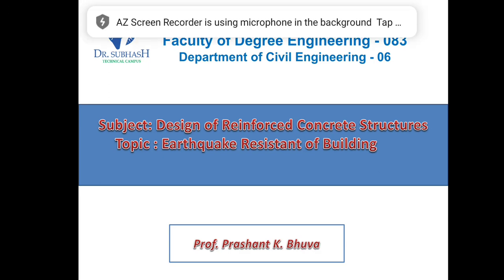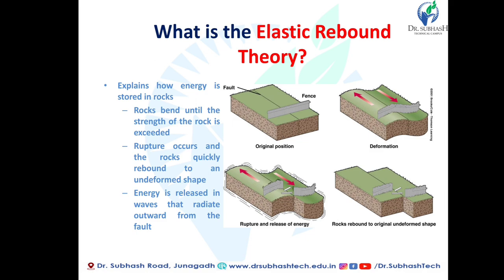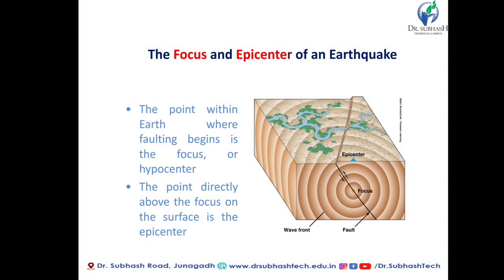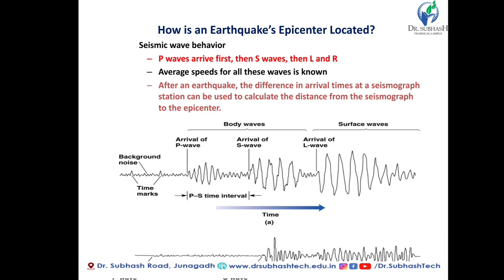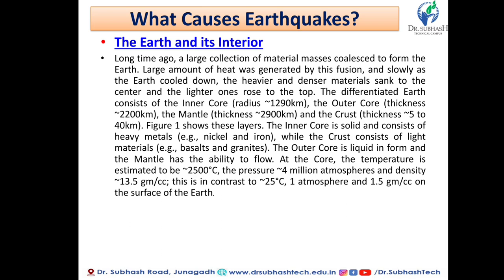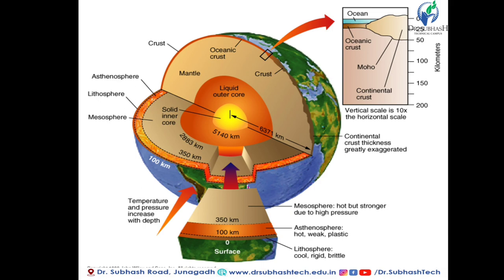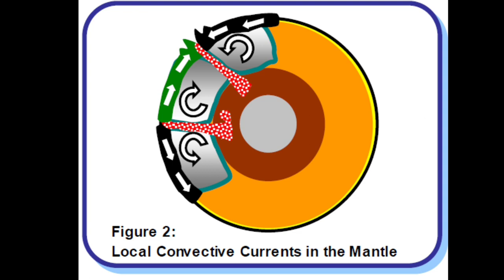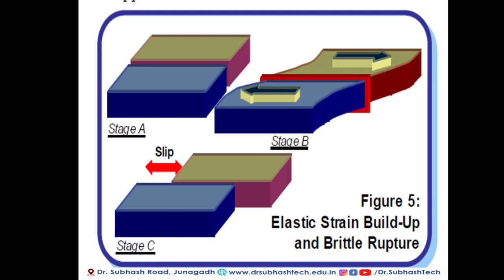Design of Reinforced Concrete Structures#Module 5 Lecture 1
Design of Reinforced Concrete Structures
Earthquake Resistant Design of building
Earthquake module